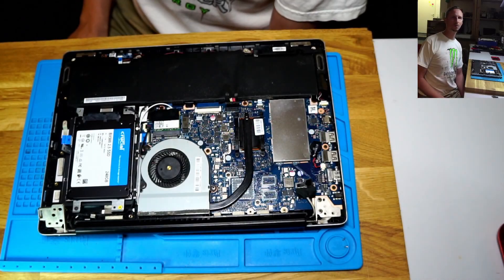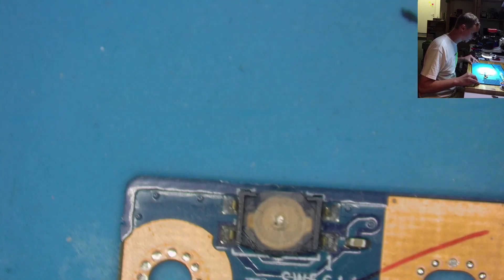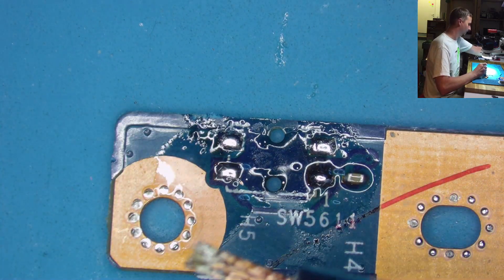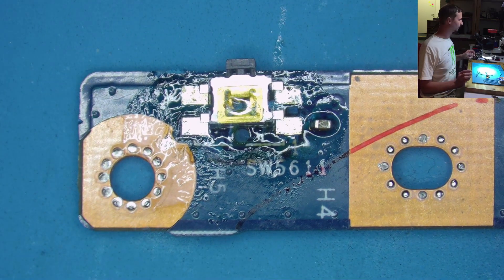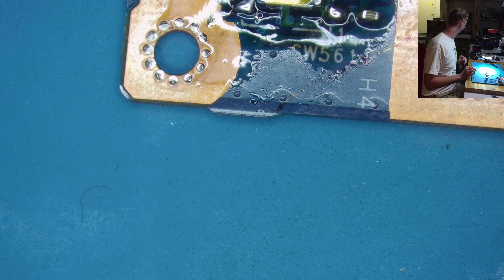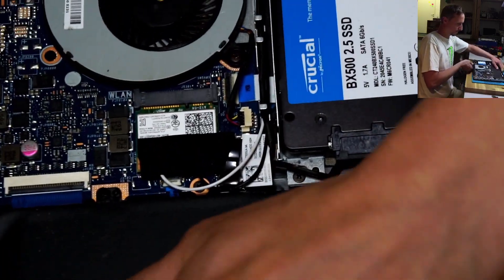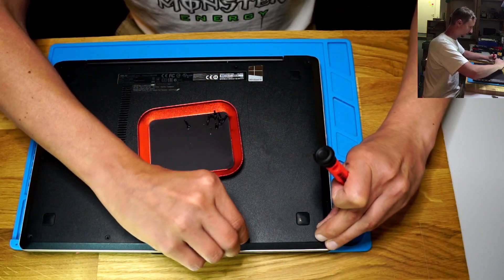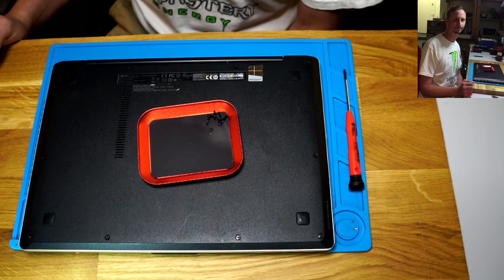Asus Transformer TP300 Notebook/ Power Button Resoldering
Resoldering a broken power button from the daughterboard in an asus laptop.

▶My Repairing Gear:

Microscope Amscope Binocular/Trinocular 0,7-4,5x
JVMAC Precision Screwdriverset 68. Parts
Solderstation/  JWC, CD2-SE
Power Supply/ PeakTech 6226
JC V1S id Programmer (IPhone 11/Pro/Max)
QianLi iCopy Plus v2.1
and last but not least: both hands"